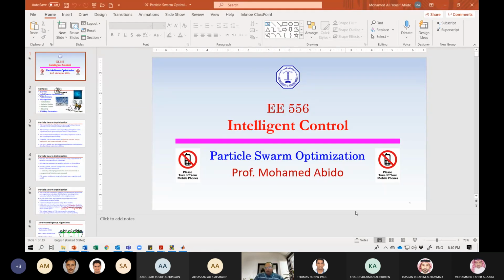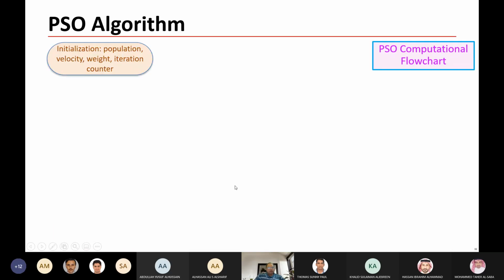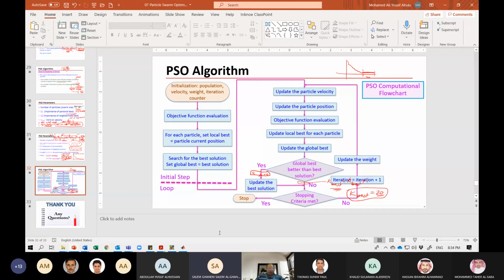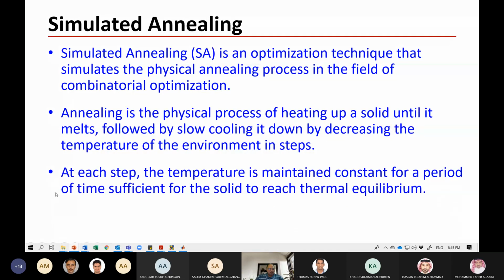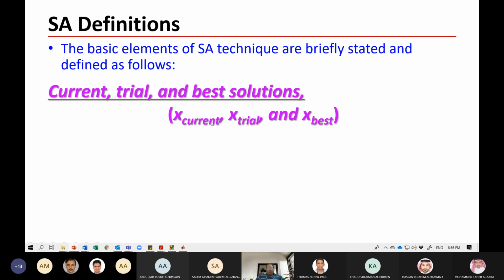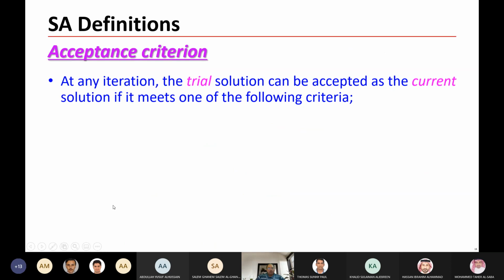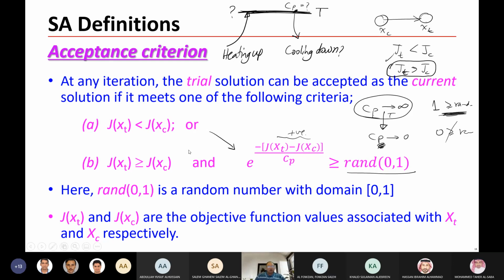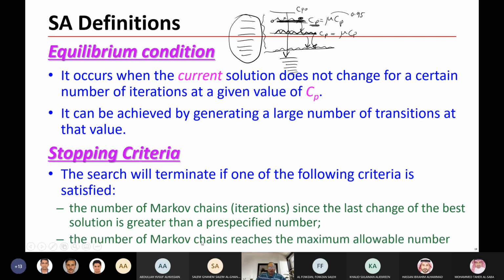EE 556 16 SA